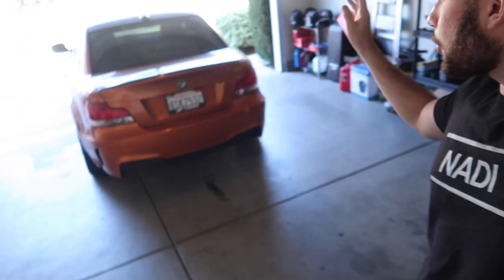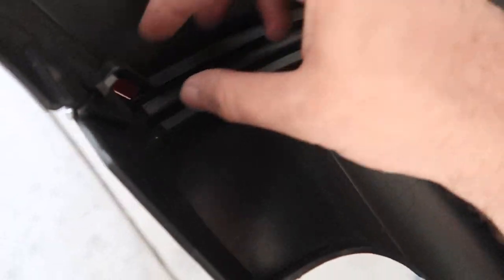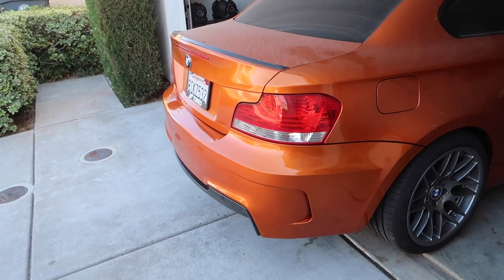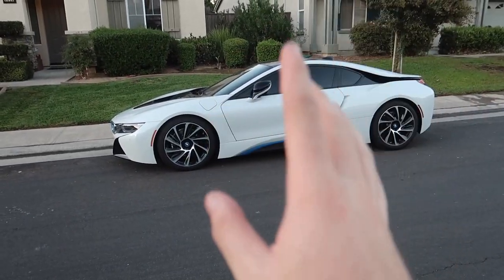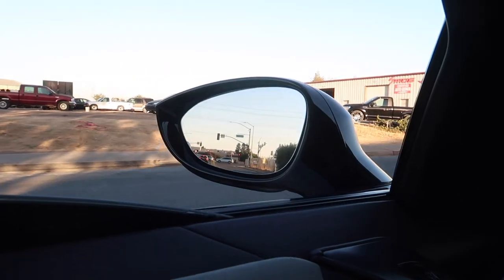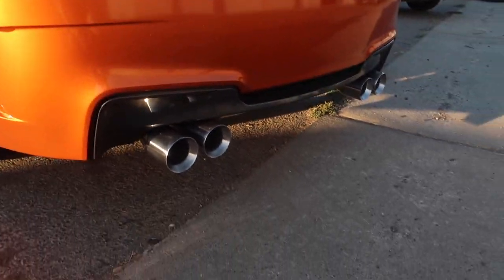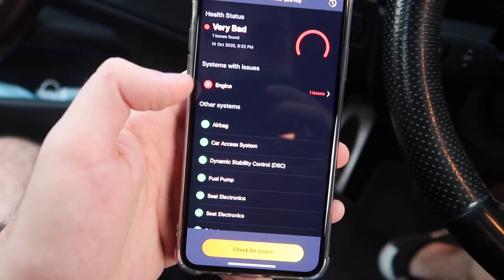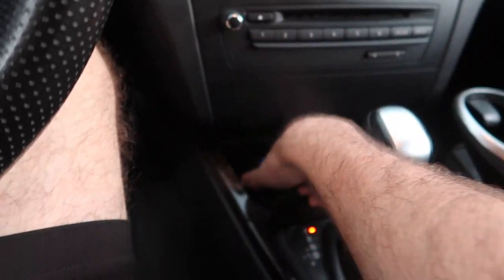QUAD EXHAUST ON THE 135I + FIXING ALL IMPERFECTIONS! (So Satisfying!)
Cop some merch to support your guy! LOVE YOU GUYS!

MW 435I MOD LIST:
KiesMotorsports (NOUR5)
BurgerTuning
ShineArmor (NH10)
AzaAutoWheel
Suvneer
Valvetronic (NOUR)
FitedRacing
TireWheelZone